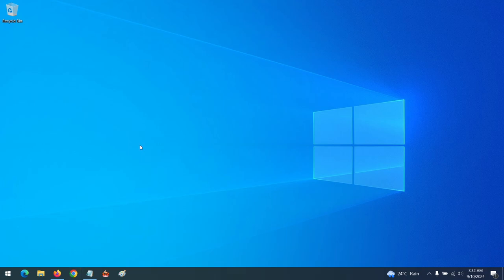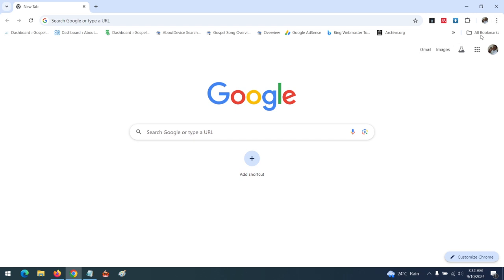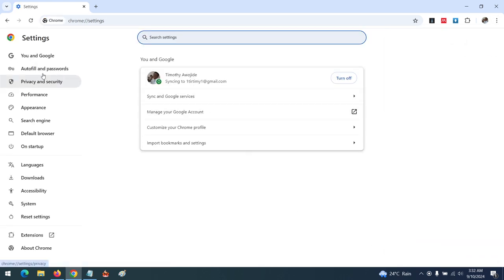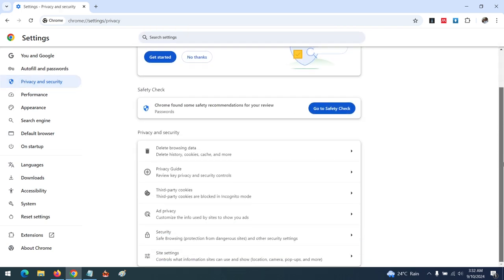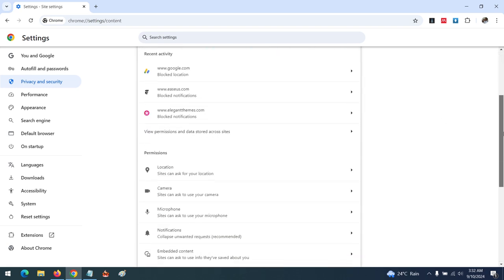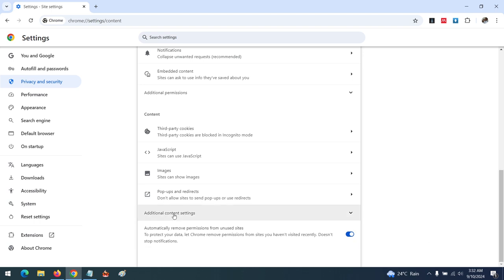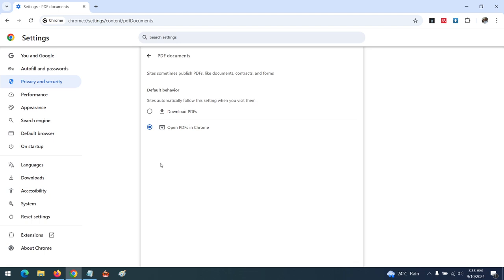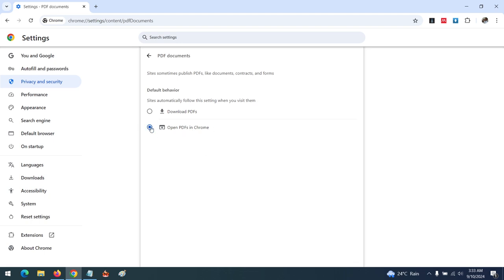Download PDF instead of Opening in Google Chrome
Download PDF as Default in Google Chrome Browser

Disable opening of PDF in Google Chrome Browser.

Only Download PDF on Google Chrome Browser